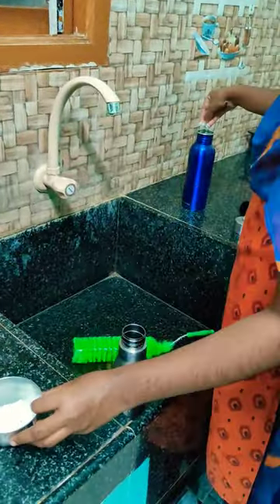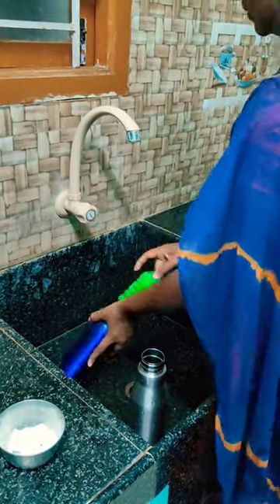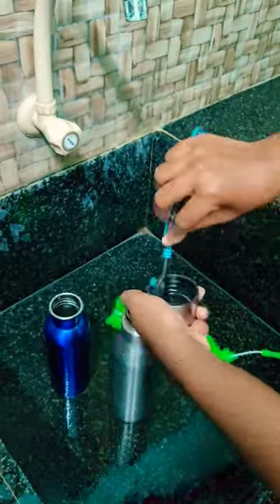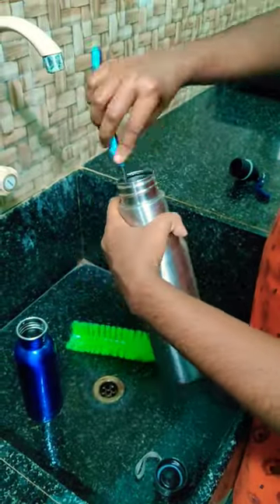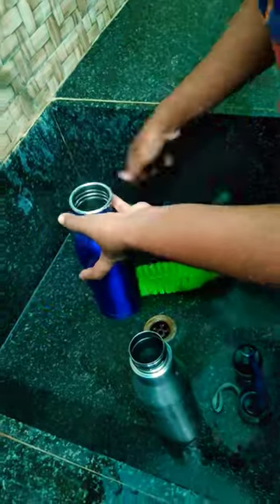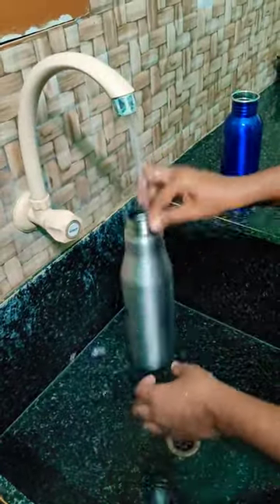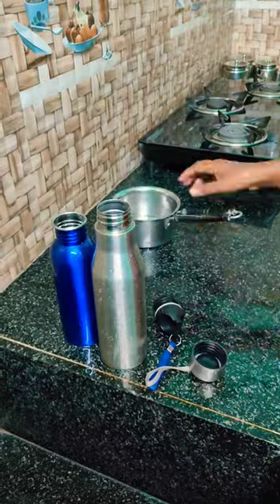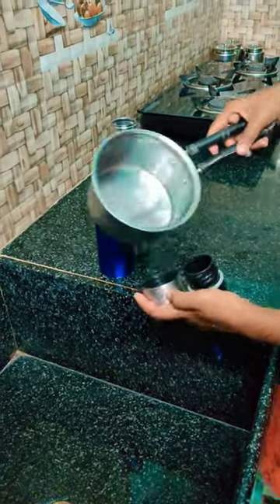HOW TO WASH WATER BOTTLES